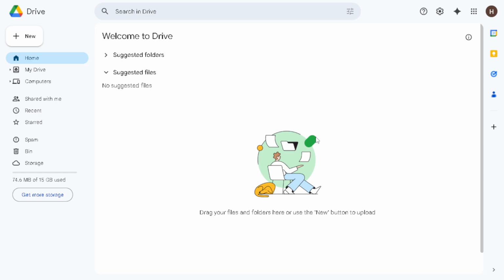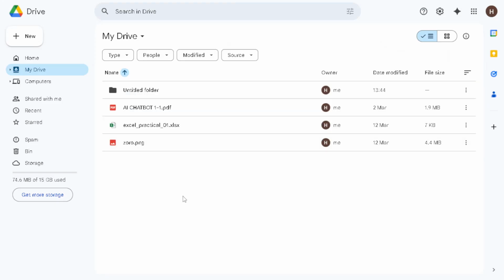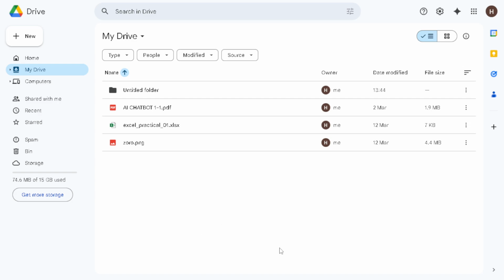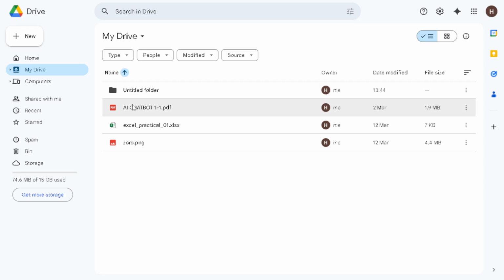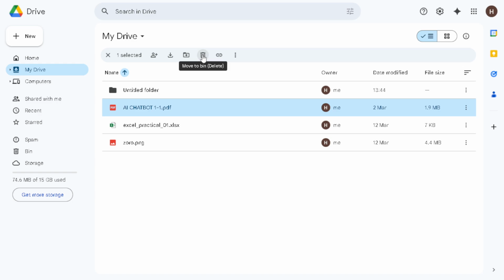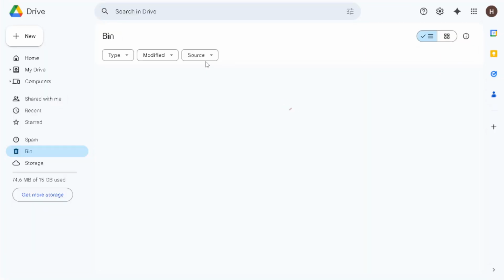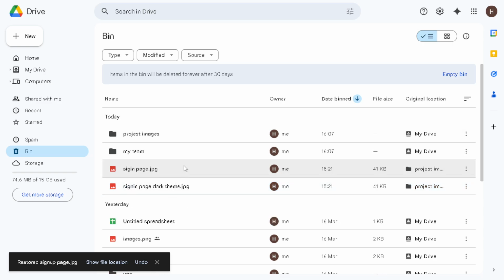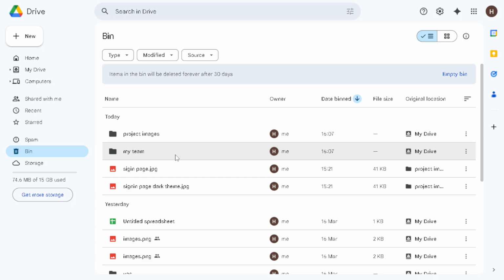How to Find and Remove Shortcuts in Google Drive (Full 2026 Guide)